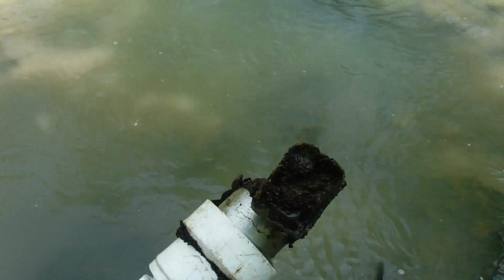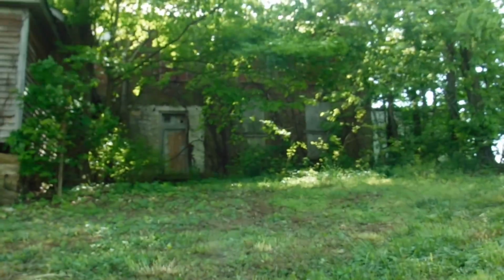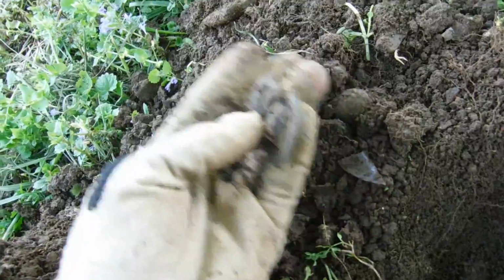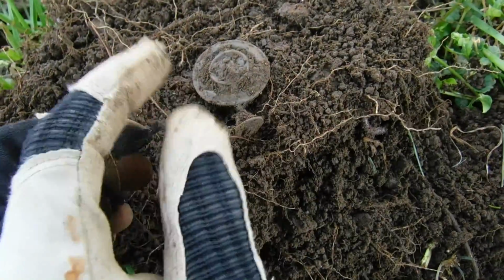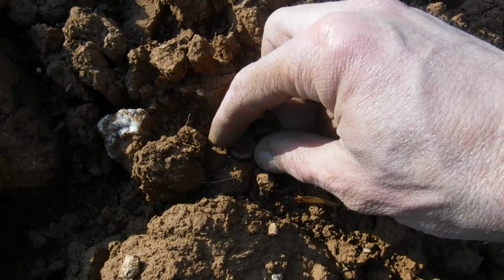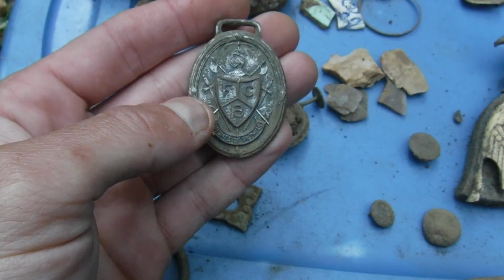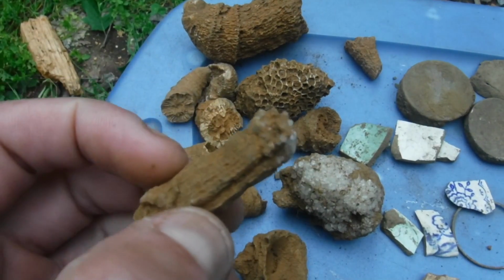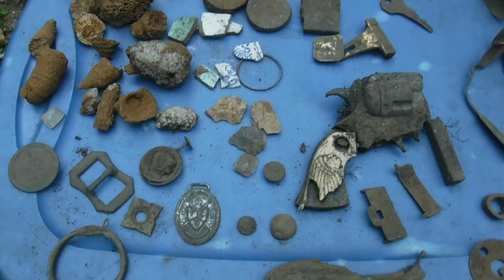Failure, Fossils, Crystals, Arrowhead shards and Relics, oh my.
This adventure finds me heading out of state to meet dad for a water hunt which turned out to be a complete bust. In the face of failure, I just dig deeper though, and ended up hunting at a really amazing location on my drive home. My camera batteries were dying, but I was finding relics, fossils, crystals and arrowhead shards. A return visit is definitely in order!